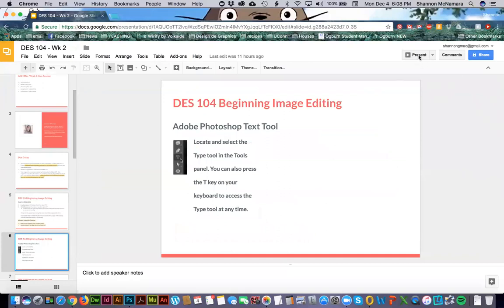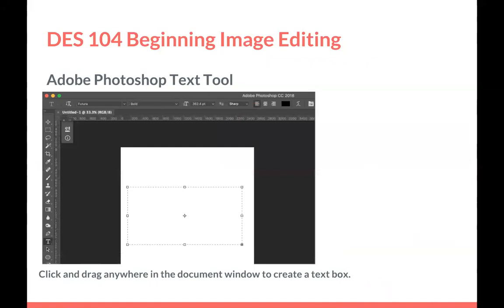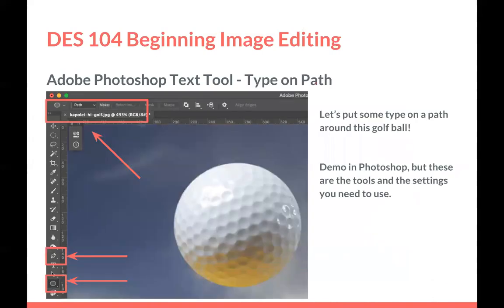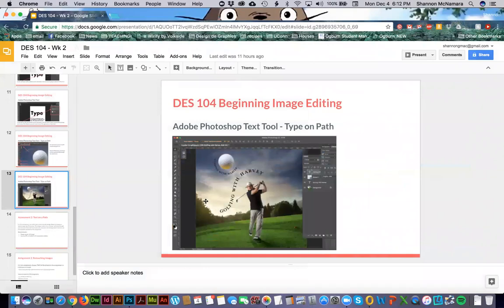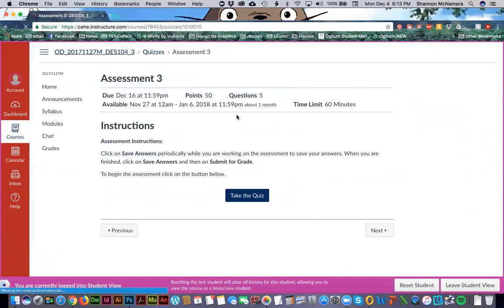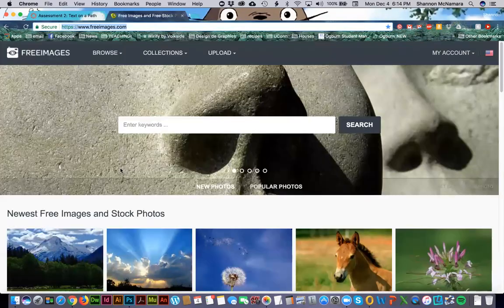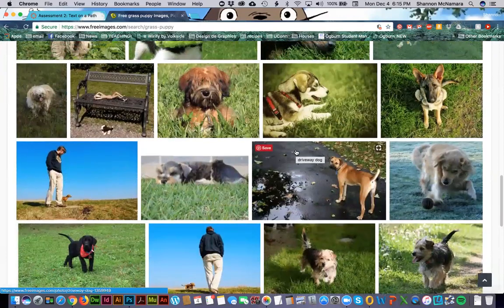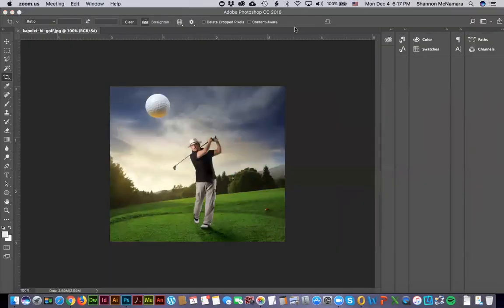Text Tools in Photoshop (Class 1: Video 3)